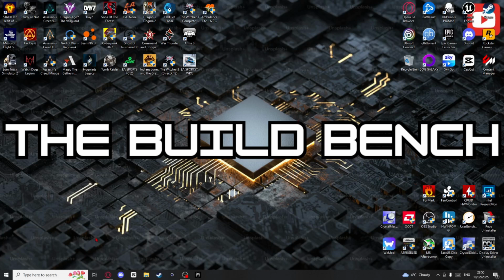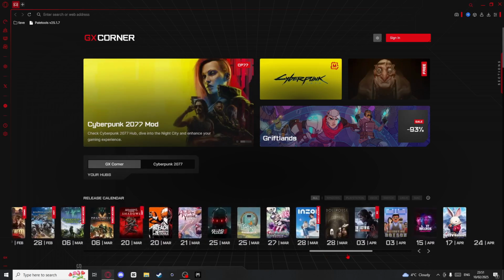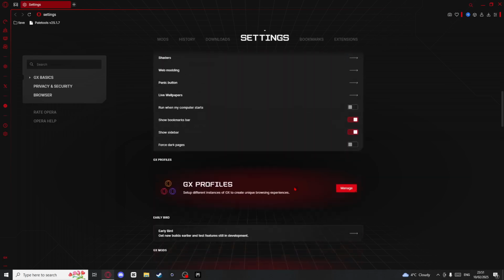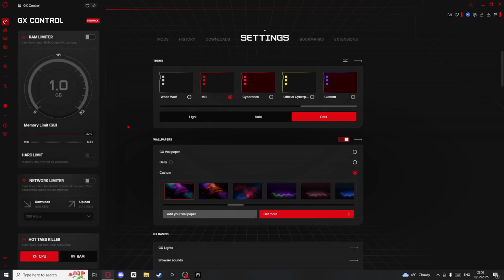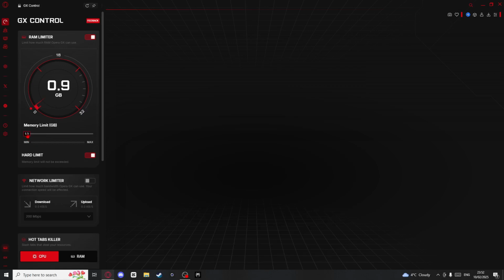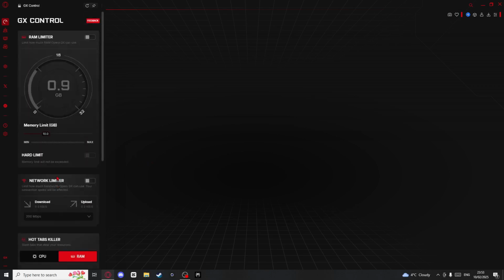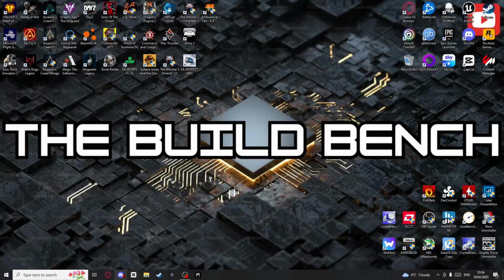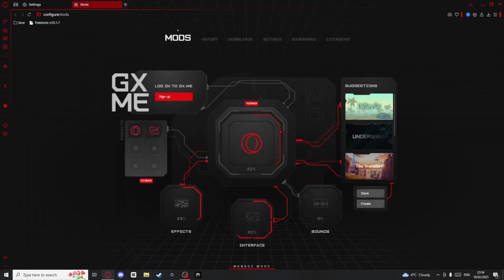The Best Web Browser To Use!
Hello all.

In todays video we will be discussing what, in my opinion is the best web browser to use and the reasons why.

A few things i forgot to mention in the video.
- opera GX has a built in add blocker
- it also has a built in VPN
- and it has a handy password manager

I will leave a link below to where you can download this browser from.